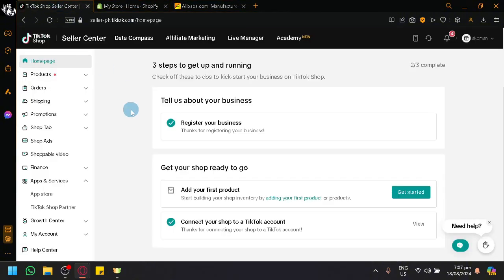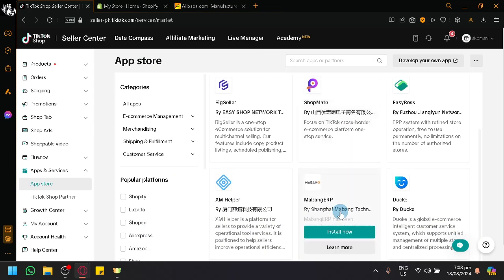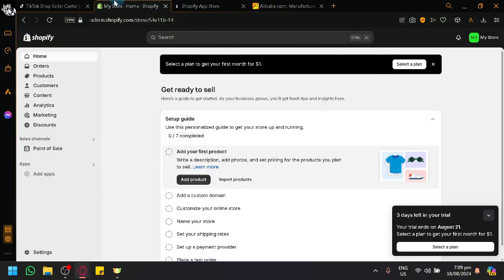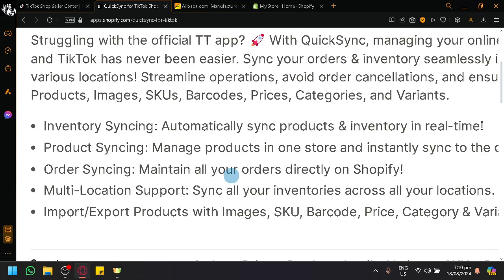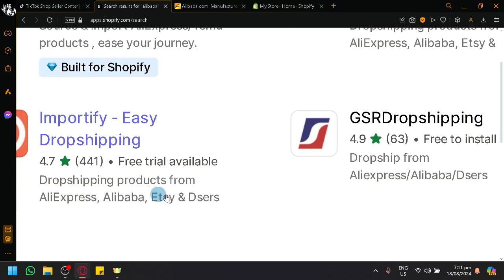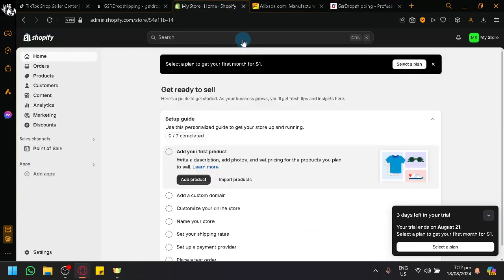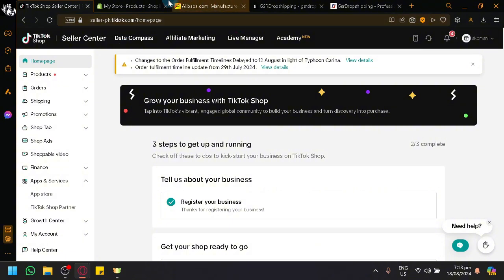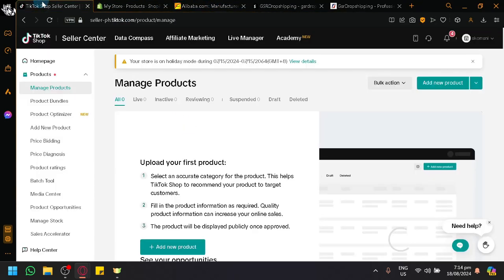How To Dropship From Alibaba To TikTok Shop (Full Guide)